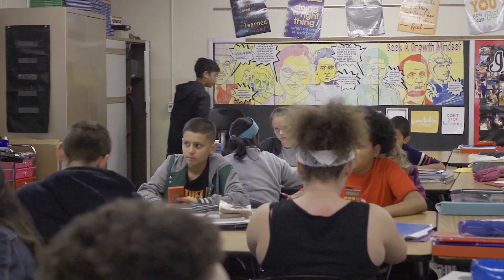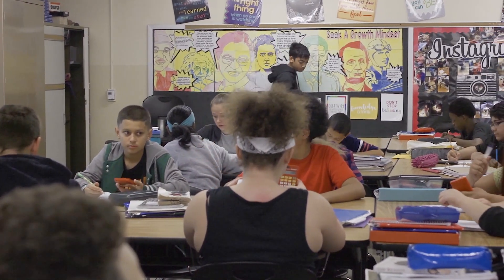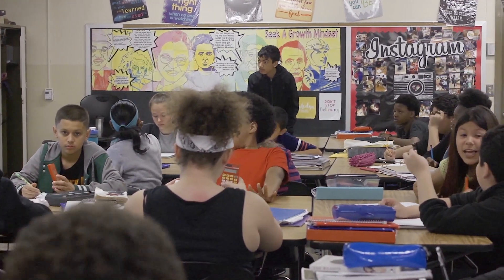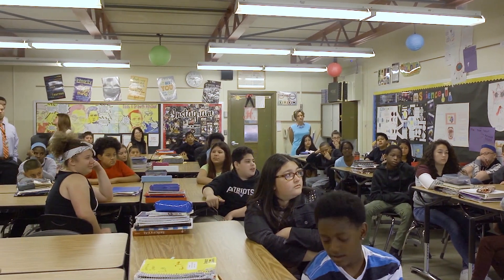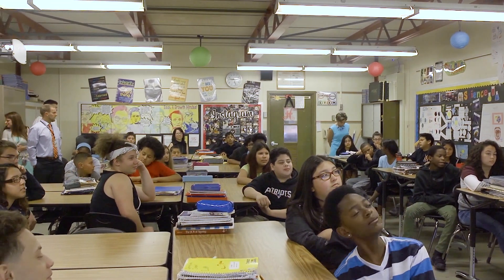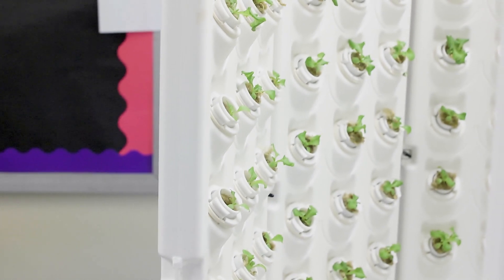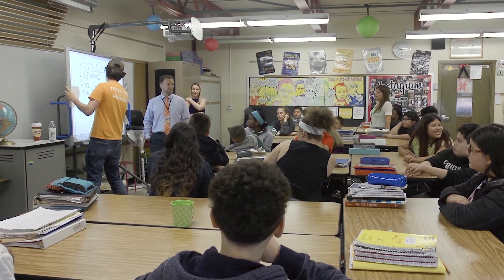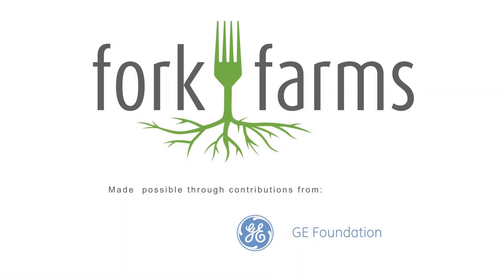Fork Farms - Whitman Elementary School, Milwaukee Public Schools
Eleven Flex Farms have been placed in the Milwaukee Public Schools (MPS), many of them in the inner city where fresh, healthy food is not readily available. The Flex Farms are empowering students to grow their own fresh produce and serve as a platform to learn healthy life habits. MPS can now produce over 3,200 servings of lettuce each month for its students. They are not only are eating better, but they are learning something about themselves.

Learn more about Fork Farms and all of our wonderful partners